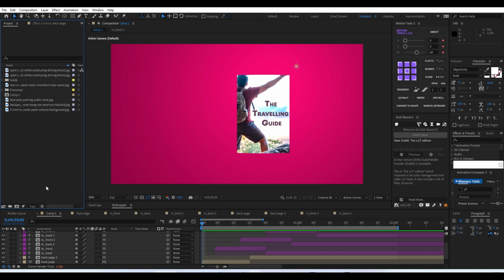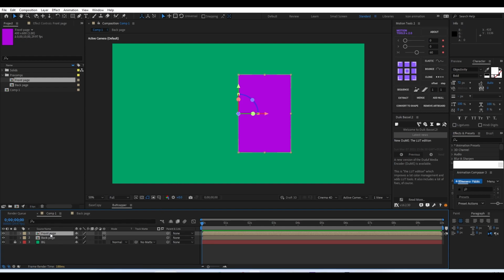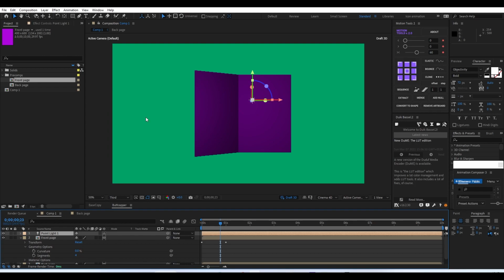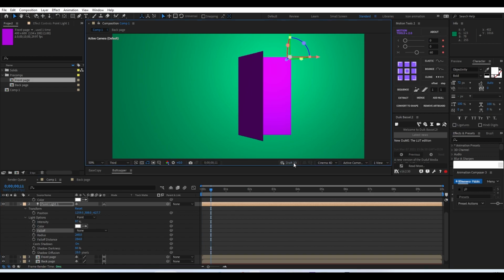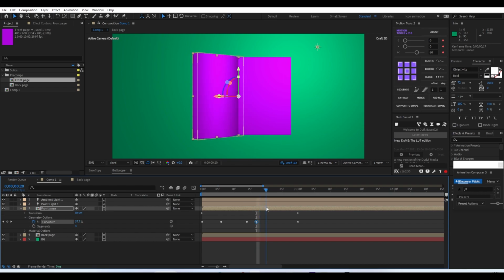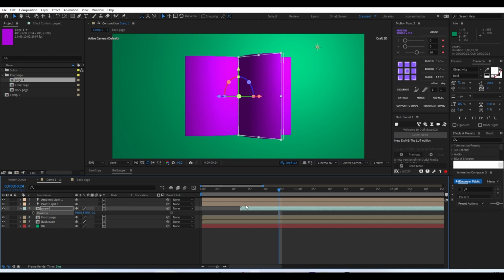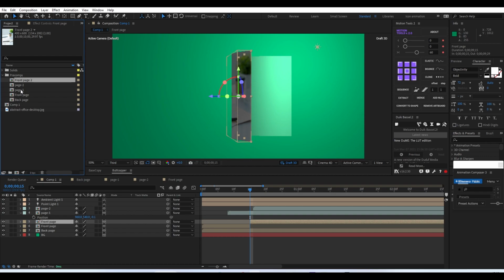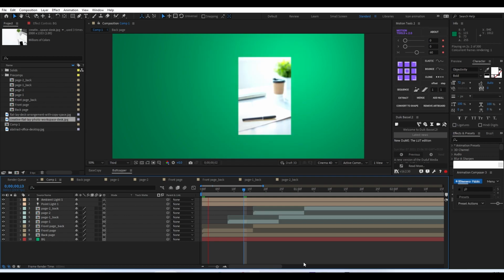How to make a Book flip animation in After effects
Welcome, to a new lesson on after effects. In this lesson, I will show you the process of creating a book flip animation, and don't forget to subscribe and share the video. feel free to ask any doubts and questions.

All the images used are from Freepik